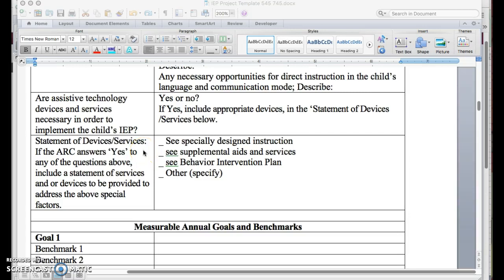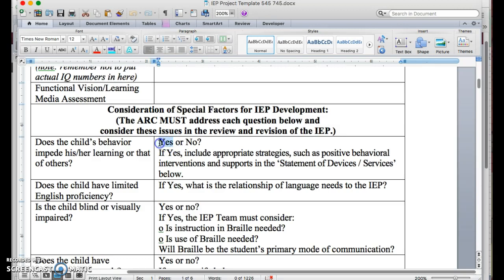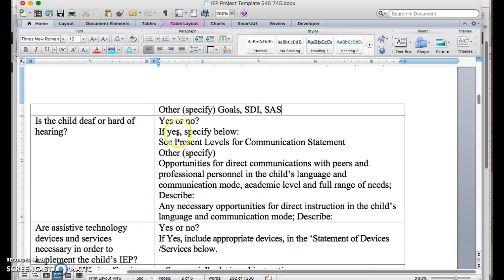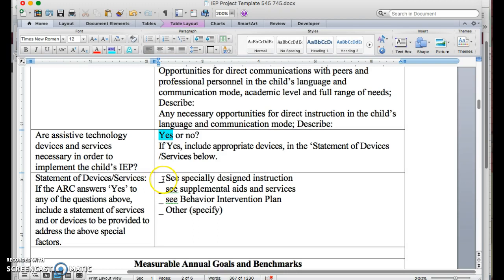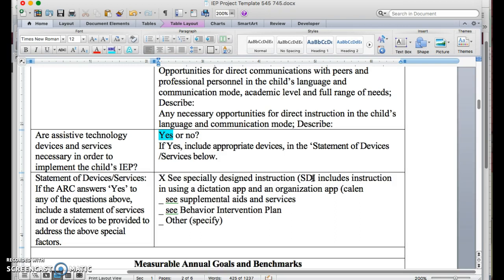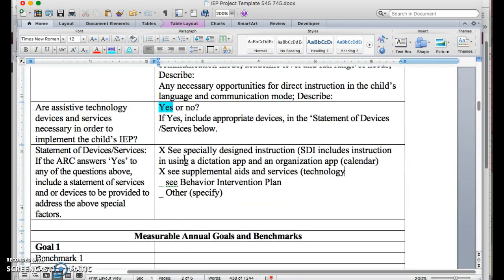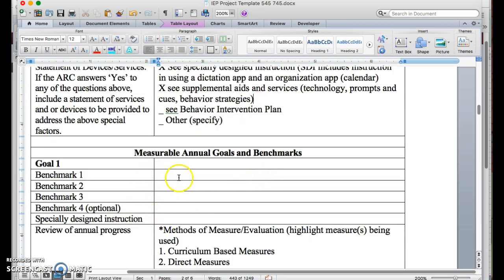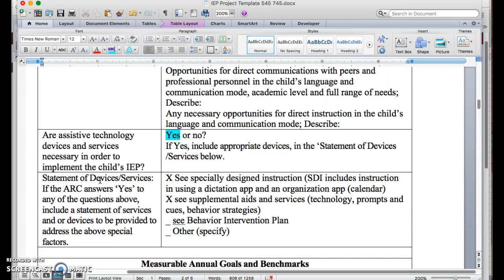SED545 IEP Statement of Services